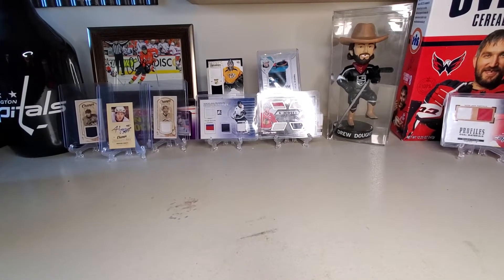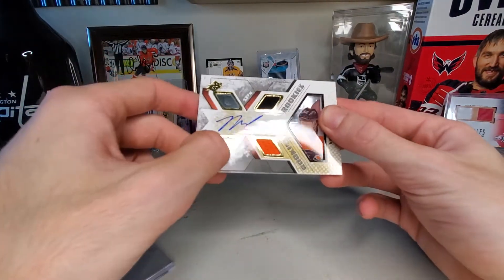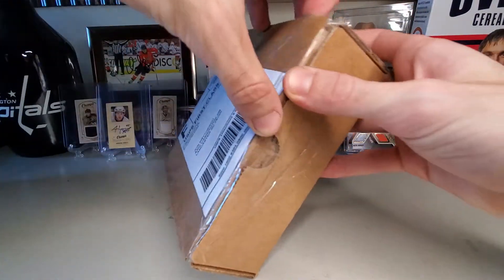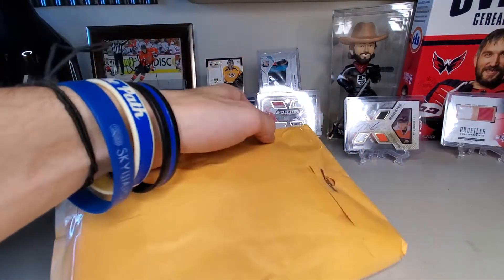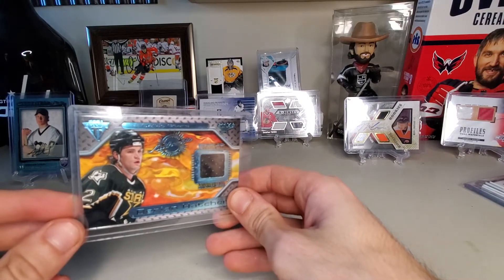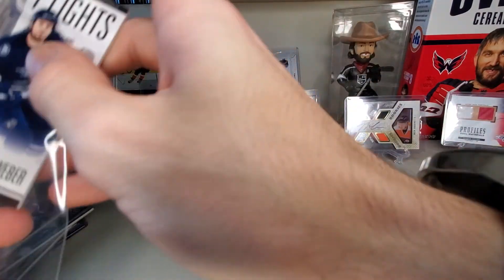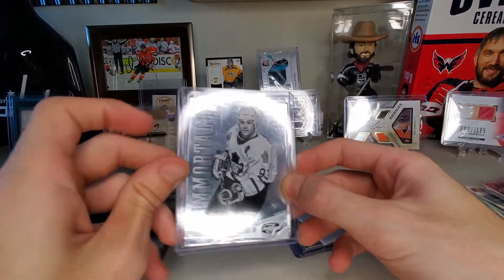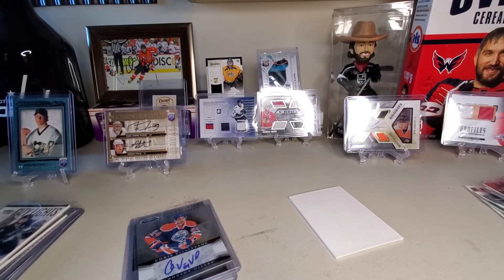Fleury Auto and a Mystery Box?!?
in todays mail time we get to check out a Jordan Staal rookie auto, a Fleury and Staal dual auto, a jersey auto and mystery box with tons of cool stuff!